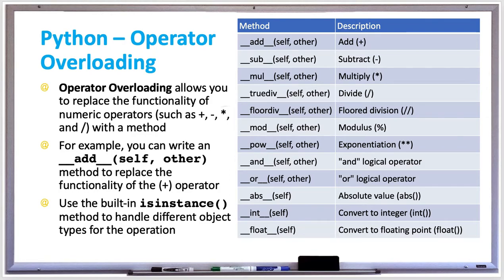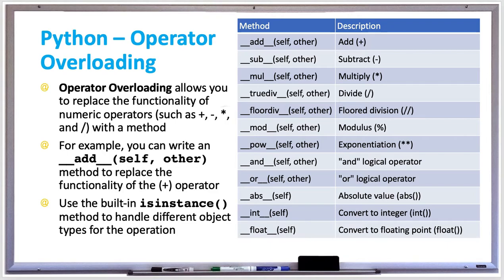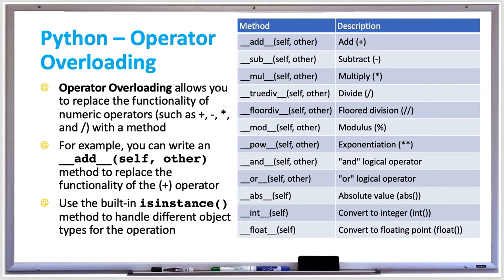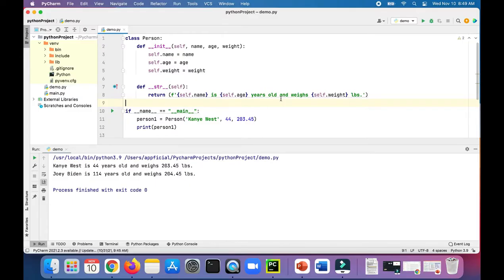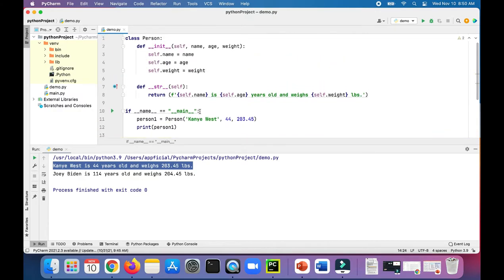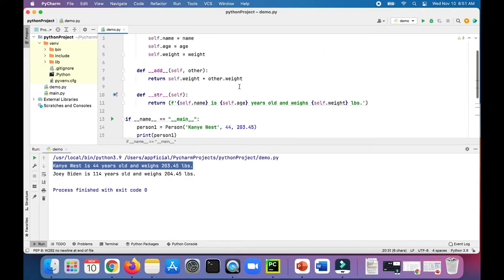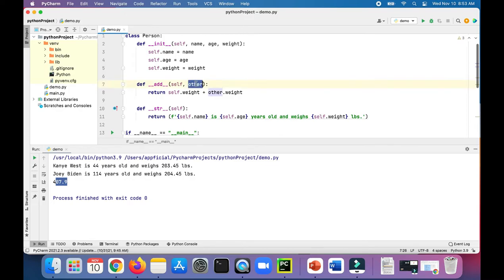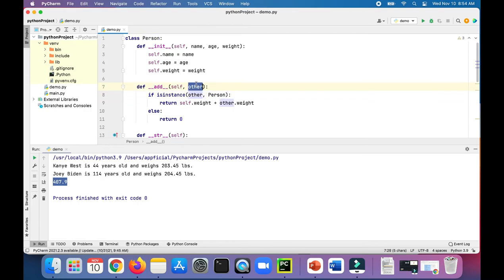Python Classes - Operator Overloading Methods with Code Example - Learn to Program APPFICIAL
Operator Overloading allows you to replace the functionality of numeric operators (such as +, -, *, and /) with a method

For example, you can write an __add__(self, other) method to replace the functionality of the (+) operator

Use the built-in isinstance() method to handle different object types for the operation